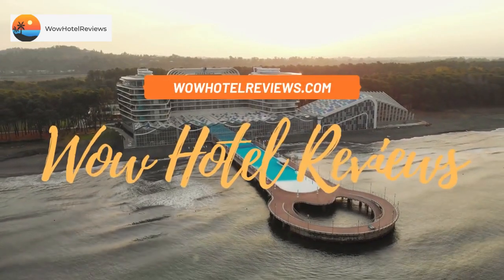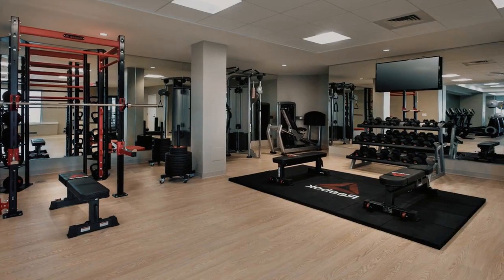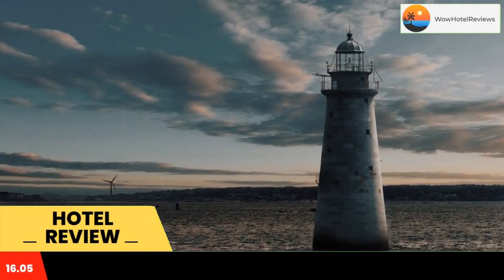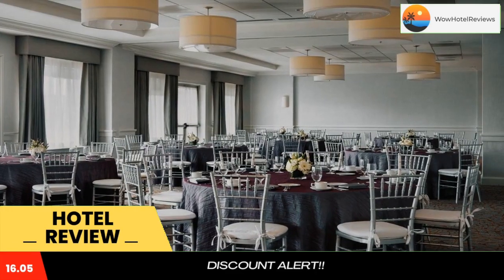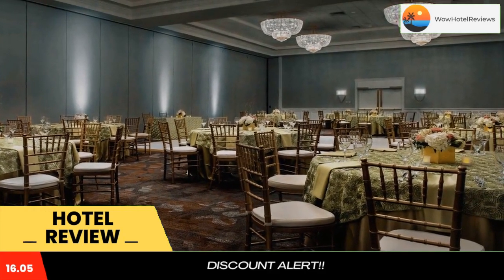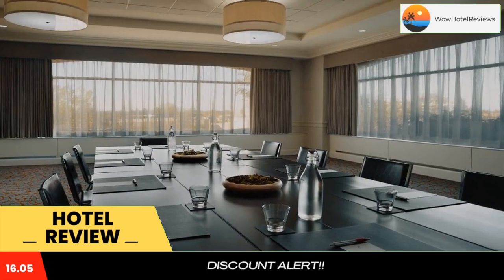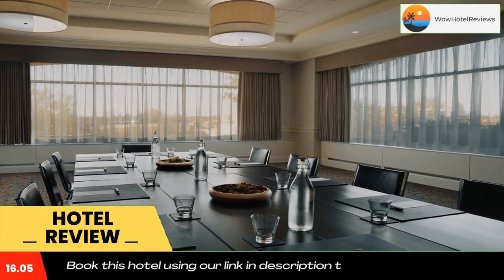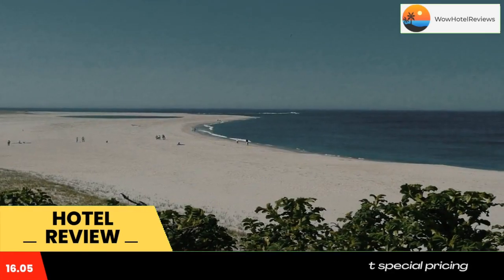Marriott Boston Quincy Review - Quincy , United States of America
Marriott Boston Quincy

Set 4 miles inland from Quincy Bay and within a 15 minutes' drive from Granite Links Golf Club, Marriott Quincy has 1 Restaurant.
The rooms at Boston Marriott Quincy are equipped with flat-screen TVs with cable channels like HBO and ESPN. Amenities include a tea/coffee maker, ironing facilities and a hairdryer.
Guests at the Boston Marriott Quincy can work out at the fitness center that comes with cardio equipment and free weights.
Breakfast, lunch, and dinner is served at Hull & Mason Bar and Kitchen, serves a wide range of American classics, crafted with care using local produce.